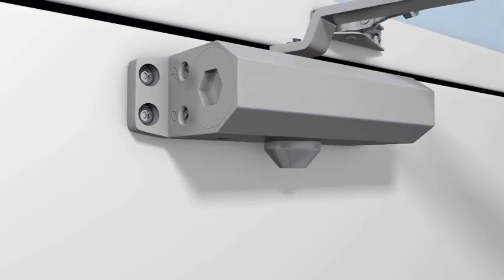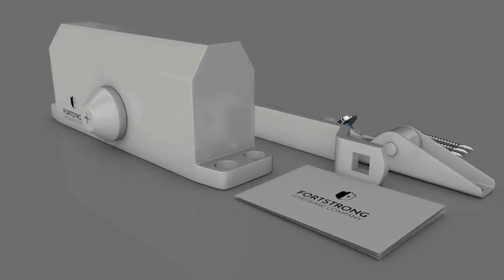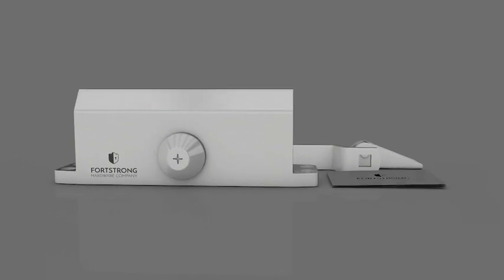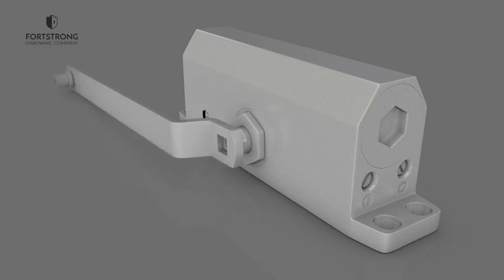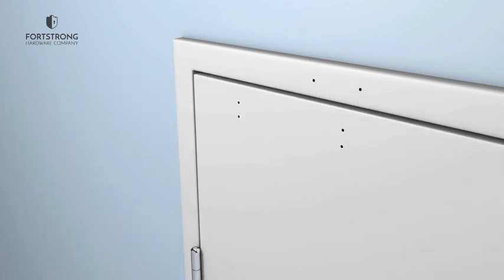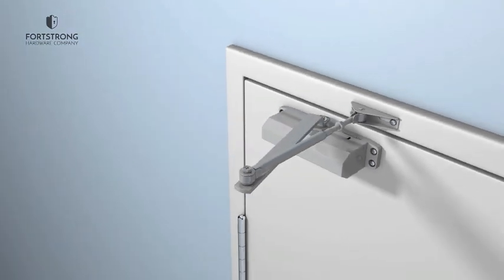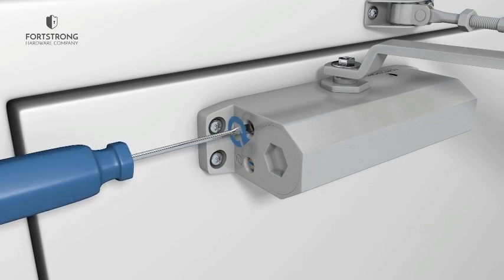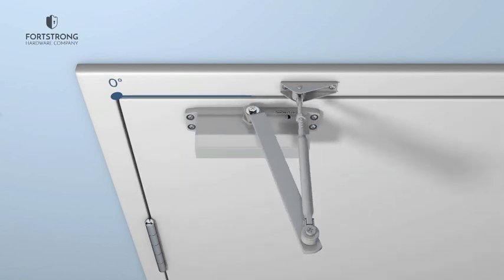FS1306 - DOOR CLOSER INSTALLATION VIDEO FORTSTRONG FS-1306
Keep doors securely closed with the FS-1306 Automatic Door Closer. High-quality manufacturing and design plus rigorous testing for quality control. Available for high traffic areas and tested to withstand up to 500,000 open cycles. This Door Closer is suitable for interior and light weight exterior door applications up to 145 pounds.

Each closer comes with a parallel arm bracket and screws for both wood and metal surfaces. Our unique life-size fitting template makes installation both easy and quick. The automatic door closer is ADA compliant and features adjustable closing and latching speed. We are a manufacturer of high-quality door products and a leader in door technology.

The Door Closer is suitable for regular arm installation suitable for interior and light weight exterior door applications up to 145 lbs.

PLEASE NOTE

- This closer is only suitable for 'regular arm installation' and is not suitable for top jamb, parallel arm' or vertical installation.

- This is a domestic closer and is not suitable for large commercial installations.

- This closer is not suitable for screen doors or hollow metal doors.

If you have any questions about installation, please fire us a message beforehand and we'll be happy to give advice and support 7 days a week.